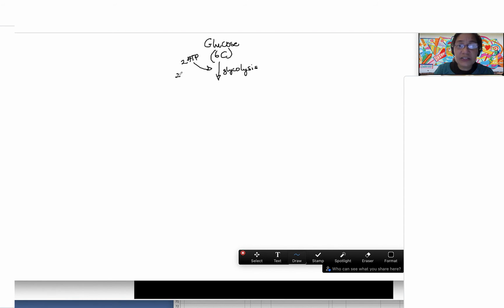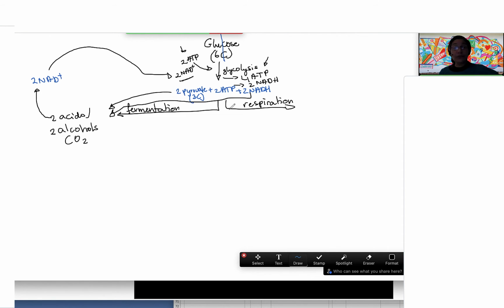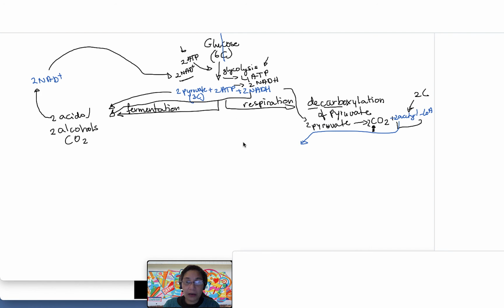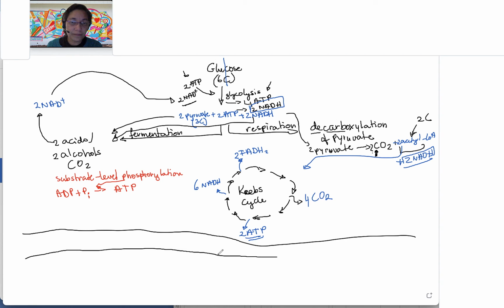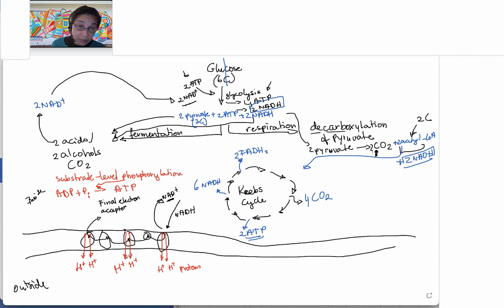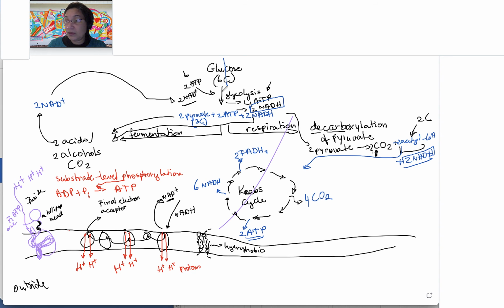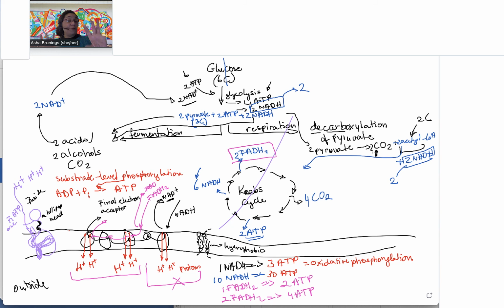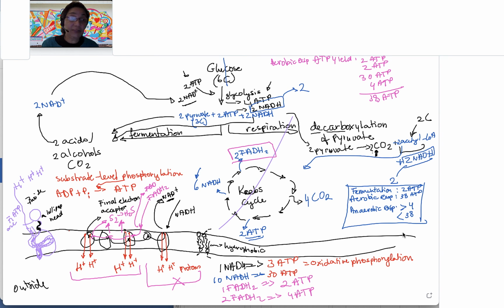Metabolism help session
This is a screen capture of the January 2022 help session on Microbial Metabolism. To protect the privacy of attending students, their faces were blocked out and their voices removed.